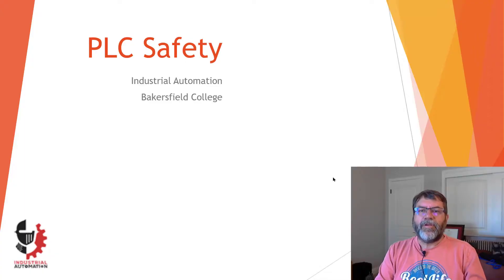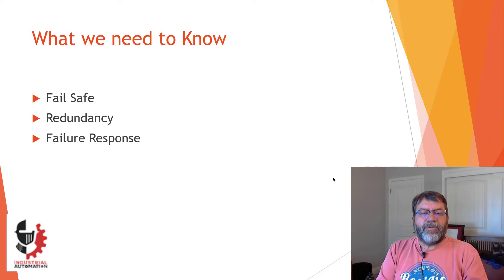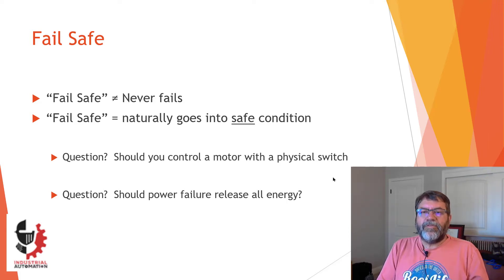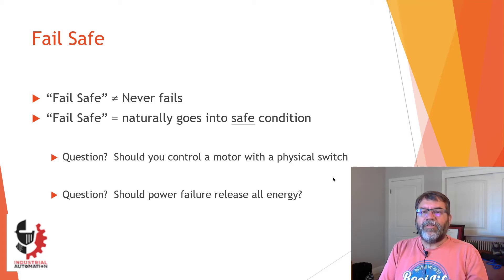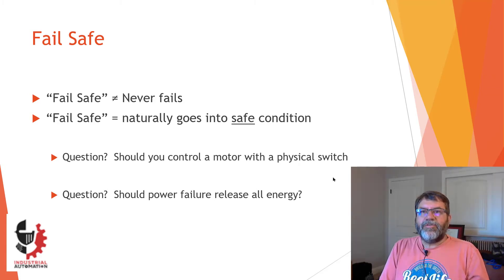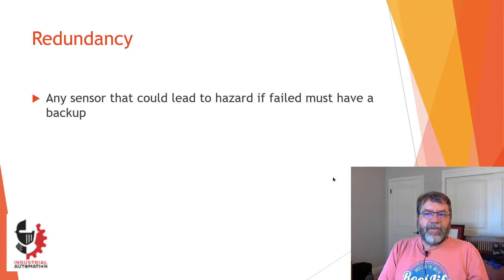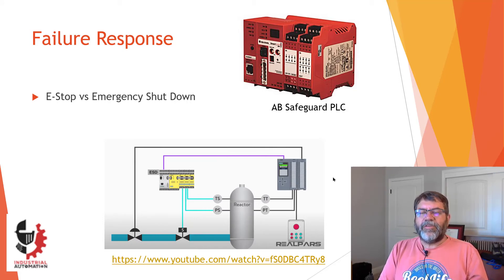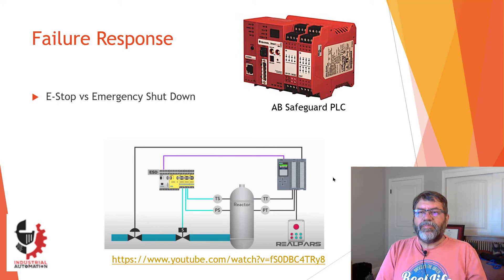PLC Safety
The 3 things that are most relevant regarding PLC safety